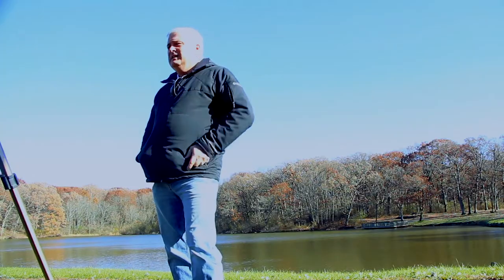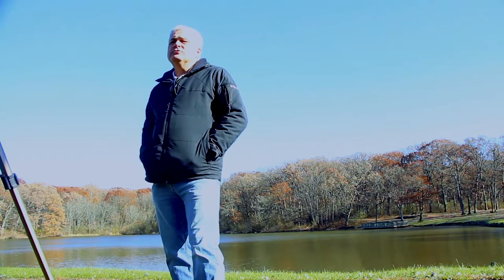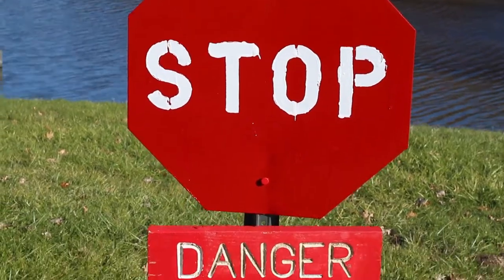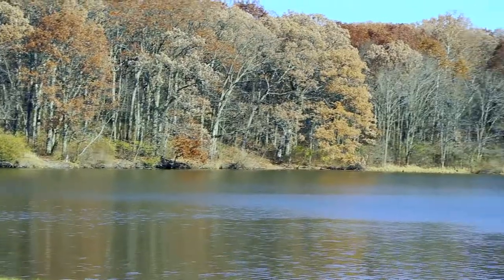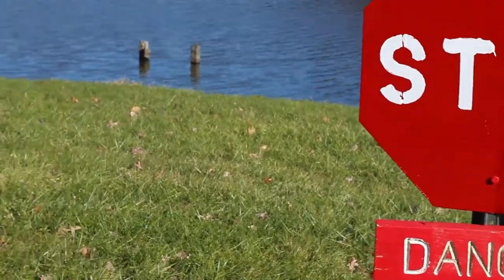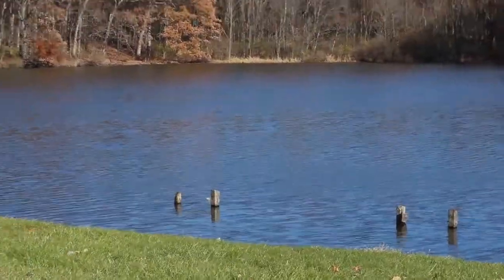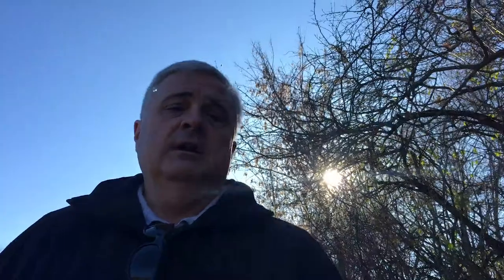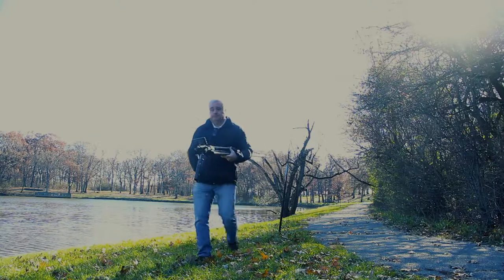Keep Learning, Keep Trying - VLOG s0e33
A sunny day and a trip to Lemon Lake County park. Keep trying new things and keep learning new things.